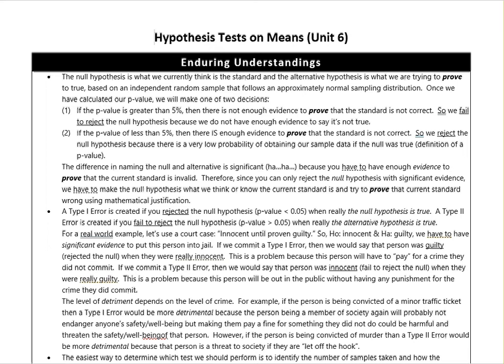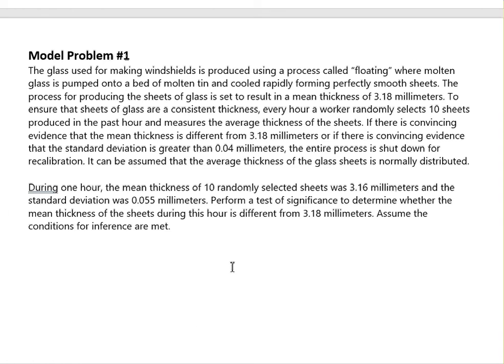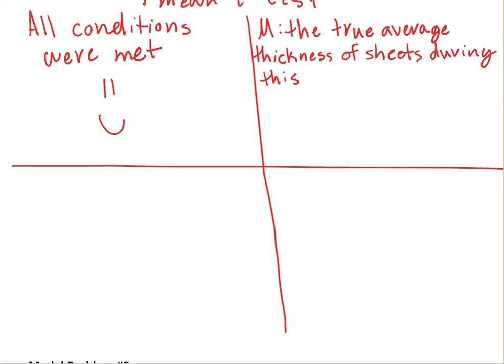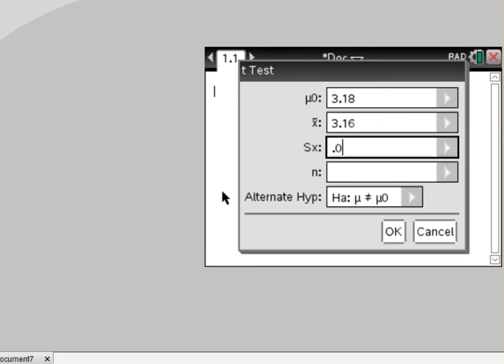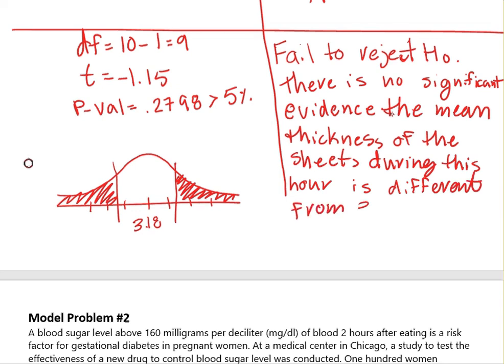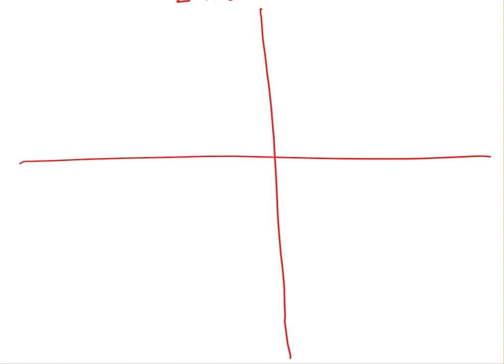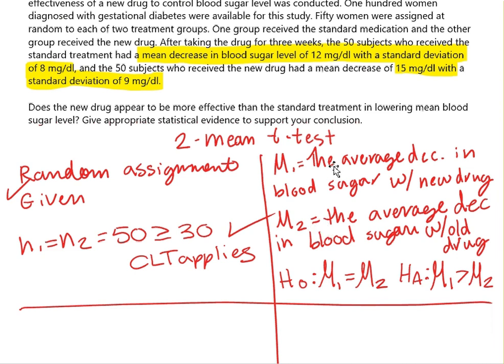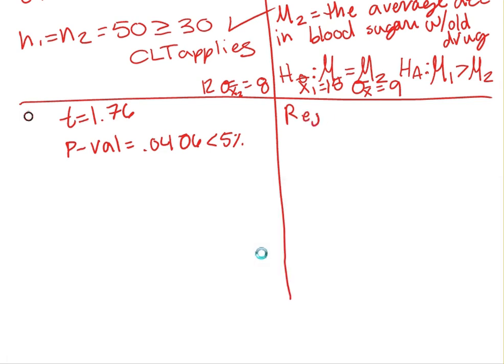AP Review Hypothesis Tests Means